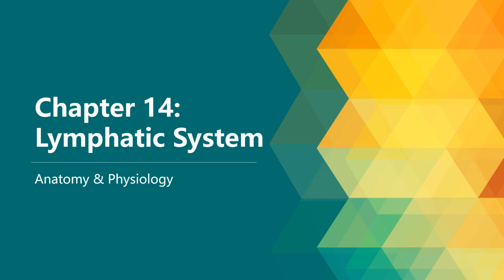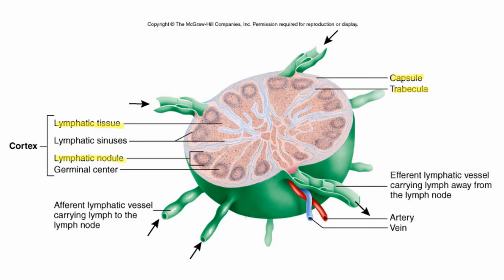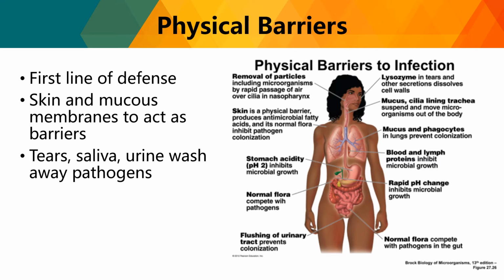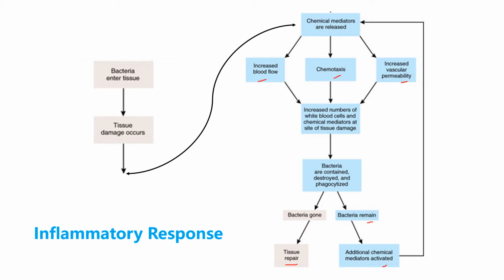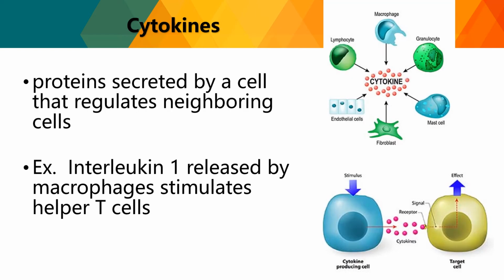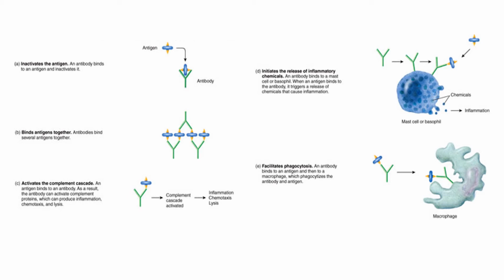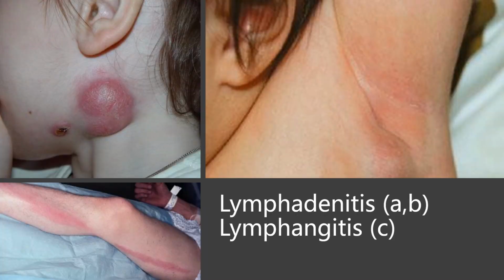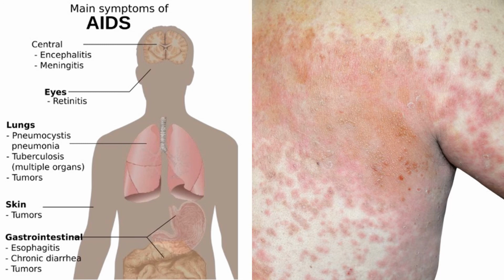Lymphatic System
Week 13 Lecture for Anatomy & Physiology